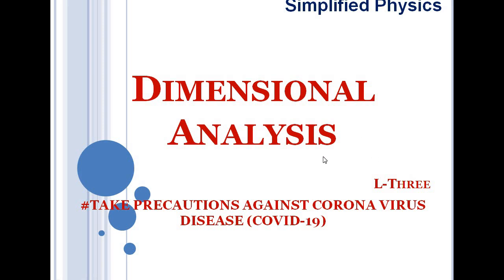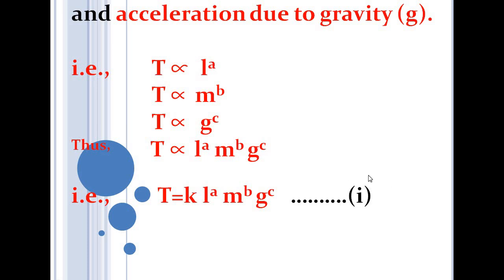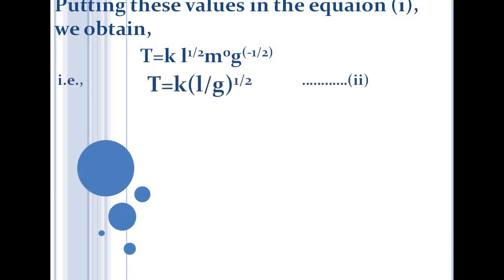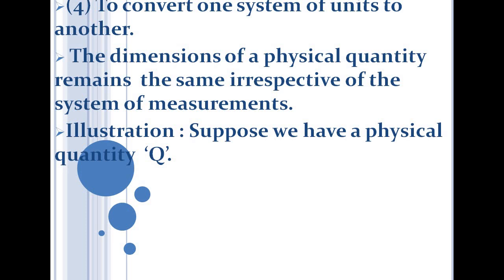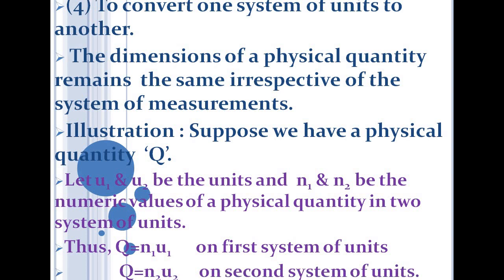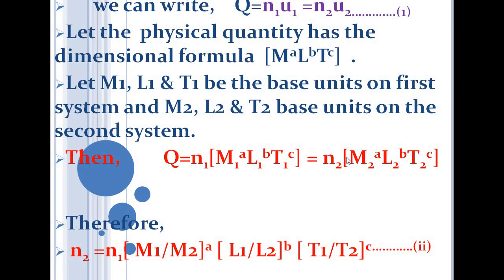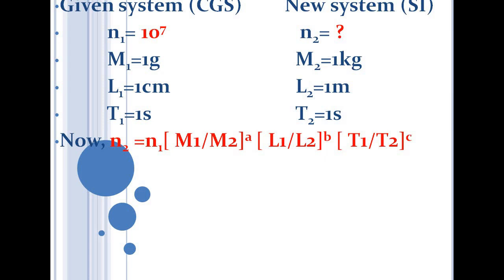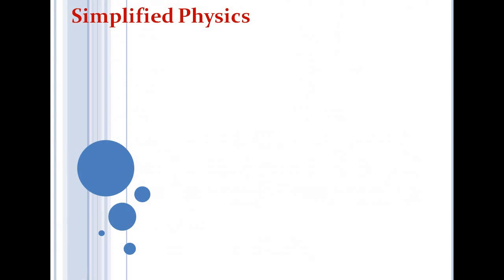Dimensional analysis #3 /Applications/ Simplified Physics (UNACADEMY) / Lecture 3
A Lecture on Fundamentals of Physics